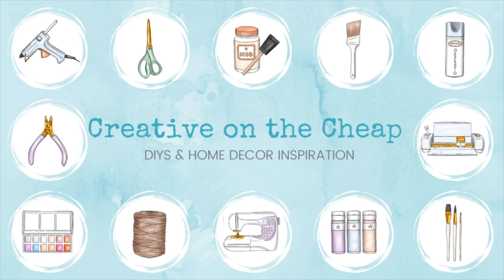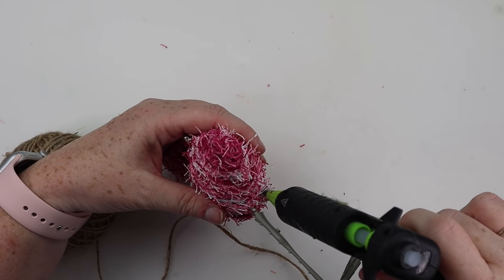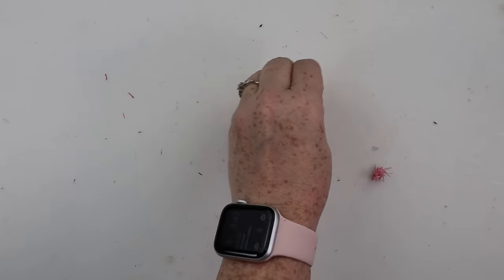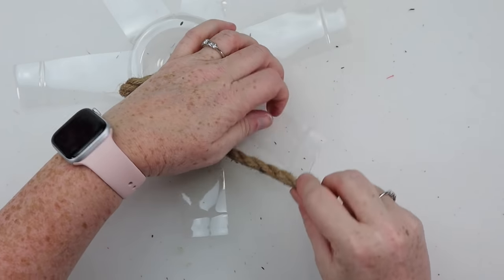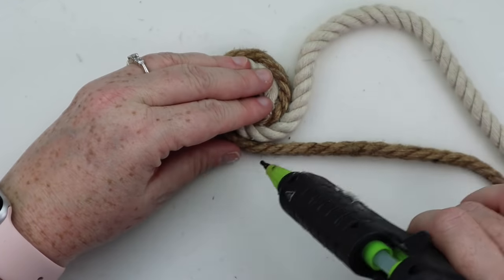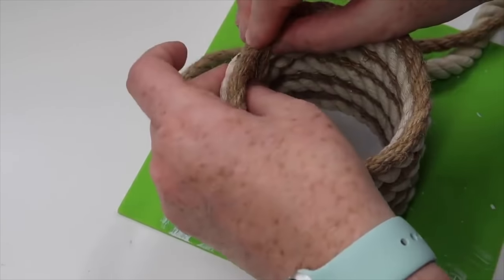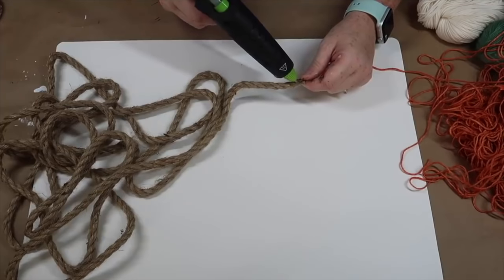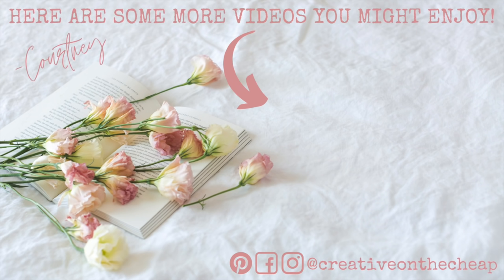😃 5 SUPER EASY Dollar Tree DIYS You MUST SEE | Creative on the Cheap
Rope, Twine, and Yarn...OH MY! This is part one full of 5 awesome DIYS.

Jute Twine
Curved Blade Fiskars

Fiskars Finger Craft Knife
Gartol Miter Shears

Happy Mail:
Creative on the Cheap
1251 Pin Oak Road
Suite 131-220
Katy, Texas 77494

♡ Happy Crafting! ♡